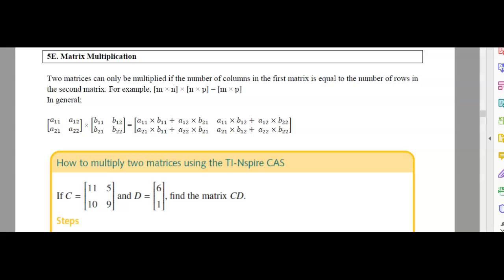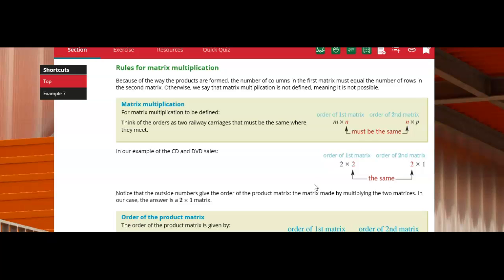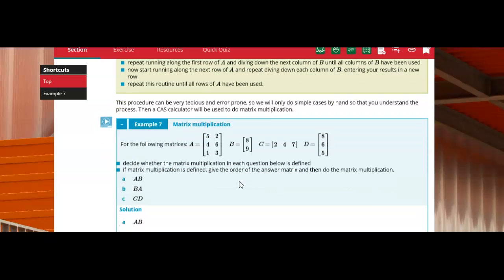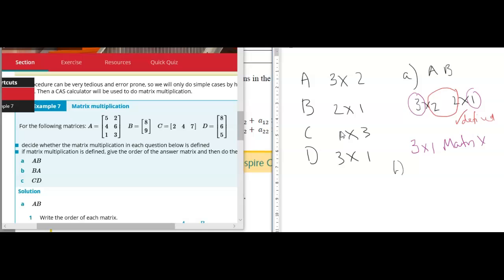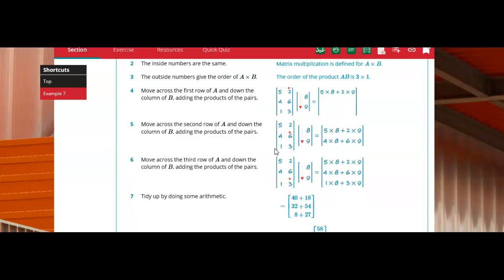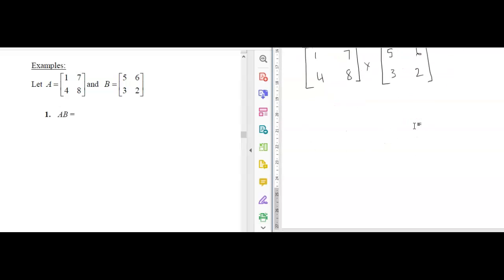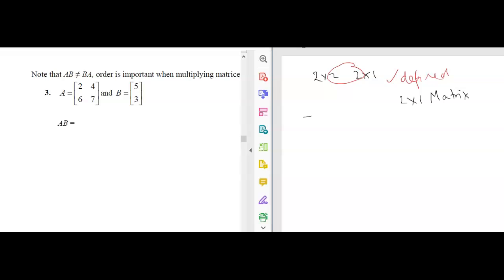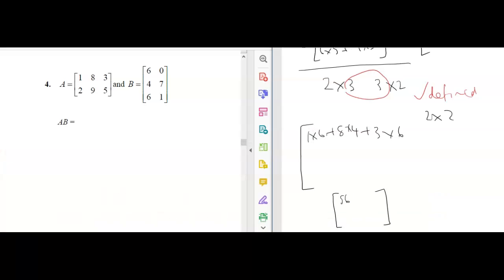Year 11 General Maths_5E Matrix Multiplication